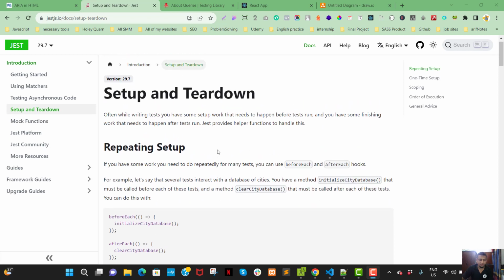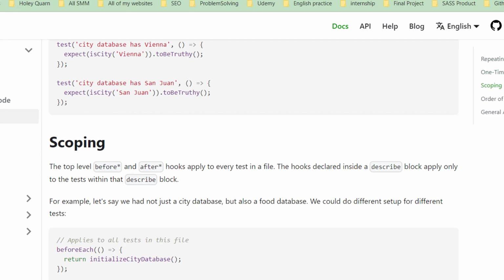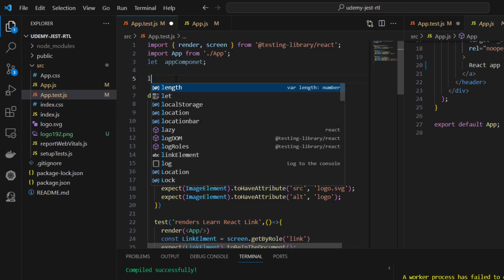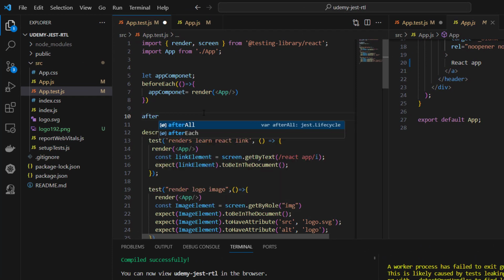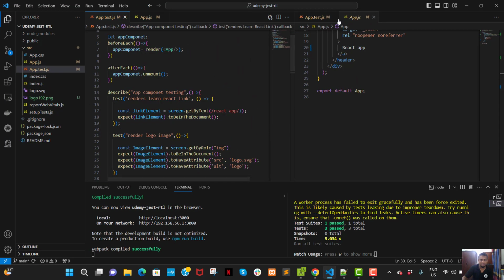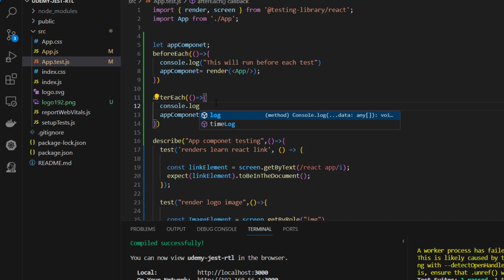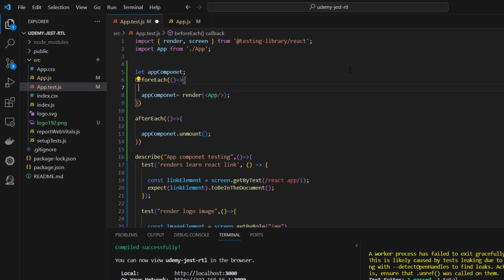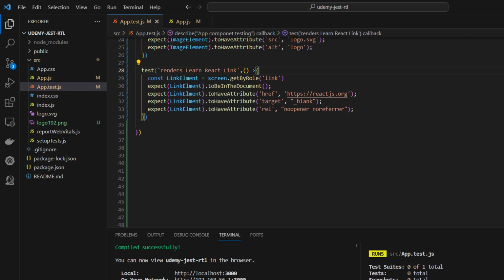React testing library tutorial-React Testing TutorialCodevolution-React testing crush course Part-6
React testing library tutorial-React Testing Tutorial-React testing crush course

1. Introduction to React Testing

2. Setting Up Your Environment

3. Unit Testing with Jest
   - Asynchronous Testing

4. Introduction to React Testing Library
   - Core Principles

5. Testing React Components
   - Snapshot Testing

6. Advanced Testing Scenarios

7. Best Practices and Patterns

8. Testing in Real-World Applications

9. Performance Optimization in Testing
   - Reducing Test Execution Time
   - Parallel Testing

10. Testing Beyond the Basics
    - Security Testing

11. Troubleshooting and Debugging

12. Continuous Integration and Deployment

13. Testing in a Team Environment

14. Conclusion